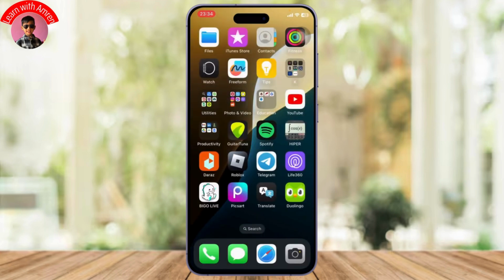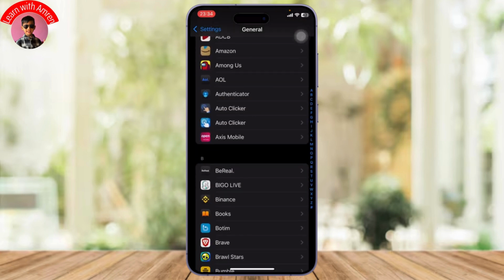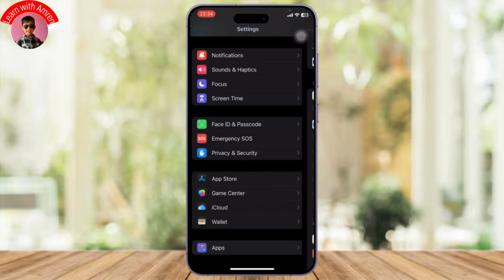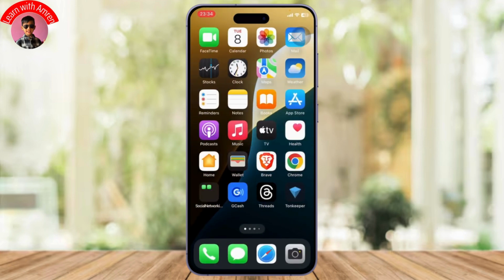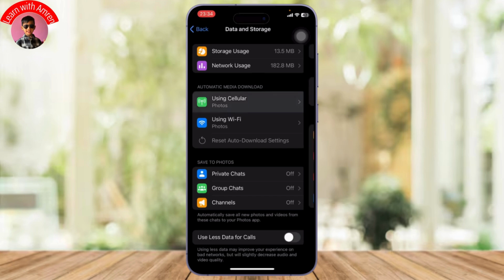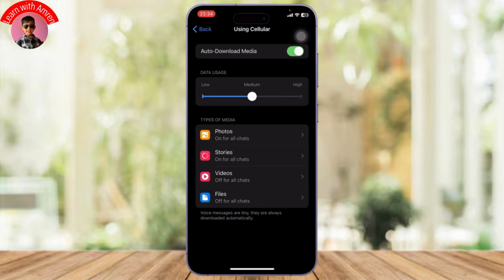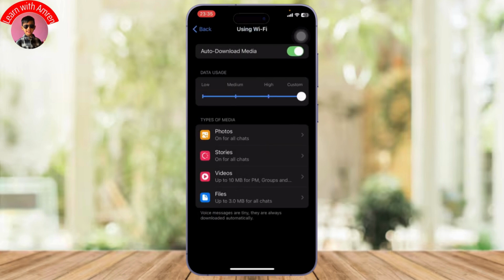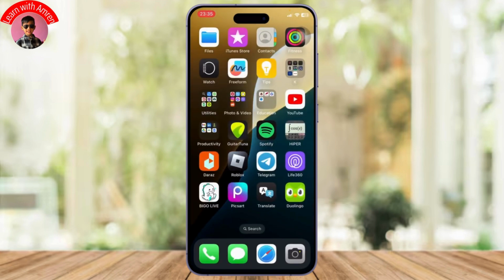How to Fix Telegram Downloaded Files Not Showing Up on iPhone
Easy Tutorial on How to Fix Telegram Downloaded Files Not Showing Up on iPhone. Easily Learn Why is my Telegram downloaded file missing with the help of this tutorial.

In this tutorial, learn how to fix Telegram downloaded files not showing up on your iPhone. If you're struggling to find your files after downloading them from Telegram, this step-by-step guide will help you solve the issue quickly. By adjusting your app settings and ensuring proper download configurations, you'll have your files visible again.

fix telegram downloaded files, telegram files not showing up on iPhone, telegram file download issue, telegram iPhone file fix, fix telegram files, iPhone telegram settings

Chapters (Timestamps):

00:00:00 - Introduction
Learn how to fix Telegram downloaded files not showing up on iPhone.

00:00:10 - Go to iPhone Settings
Navigate to your iPhone settings to begin the fix.

00:00:18 - Access Telegram Settings
Scroll down to "Apps" and tap on Telegram in your settings.

00:00:30 - Enable Permissions
Ensure Telegram has access to the camera, microphone, and background app refresh.

00:00:45 - Open Telegram App Settings
Open Telegram and go to the "Settings" menu at the bottom right.

00:00:55 - Reset Auto Download Settings
Under "Data and Storage," tap "Reset Auto Download" if available.

00:01:05 - Turn On Auto Download for Cellular
Ensure Auto Download Media is enabled for cellular data.

00:01:15 - Enable Auto Download for Wi-Fi
Repeat the process for Wi-Fi settings to allow downloads.

00:01:30 - Conclusion
Your downloaded files should now show up on your iPhone!